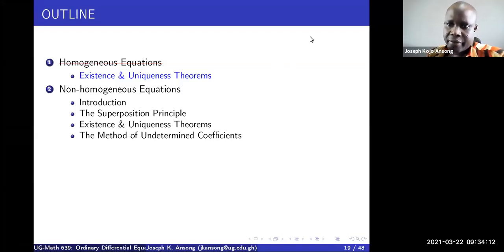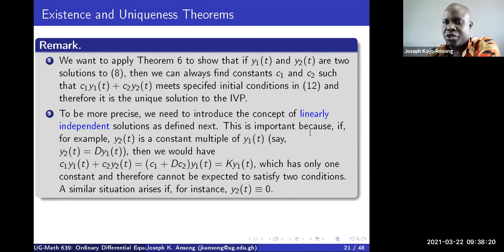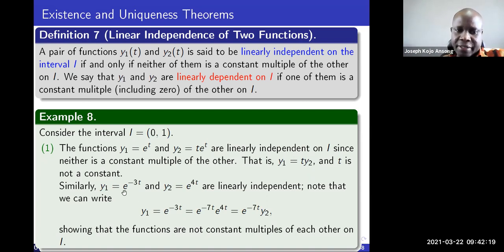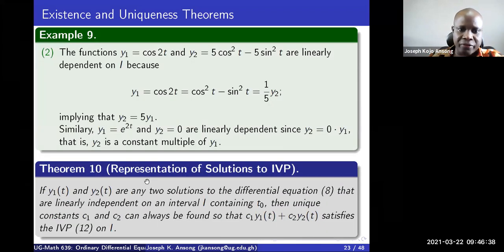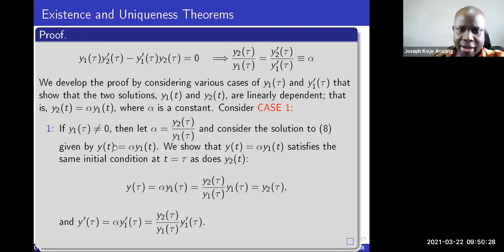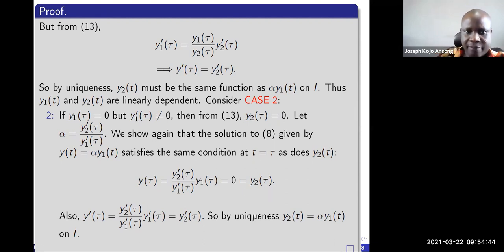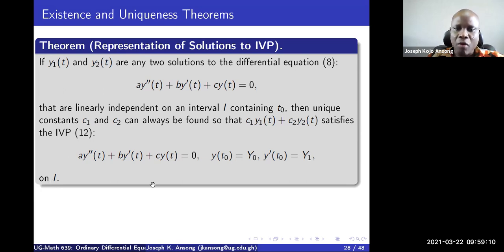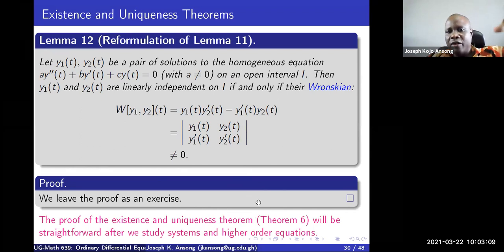Math639 LEC05 Second Order Homogeneous Equations: Theorems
We present some of the theorems governing homogeneous second order linear differential equations with constant coefficient.